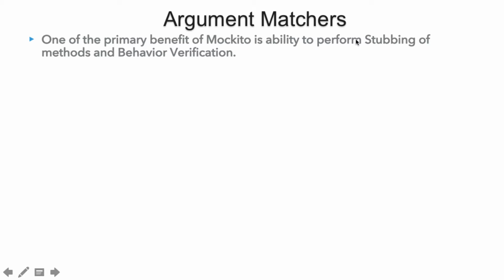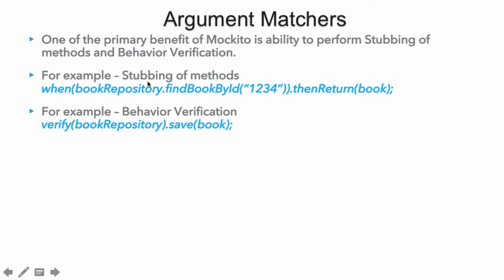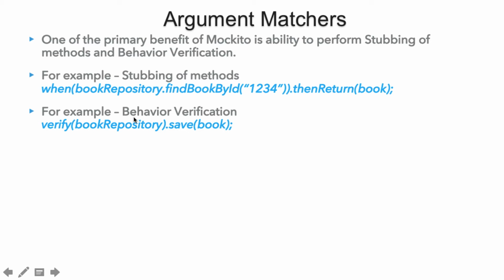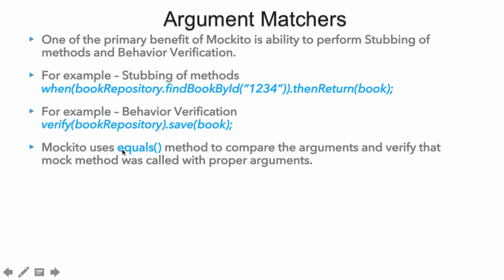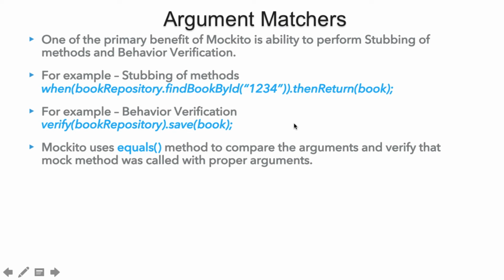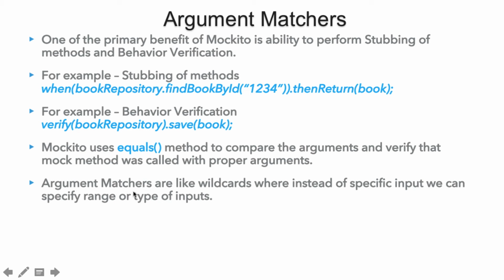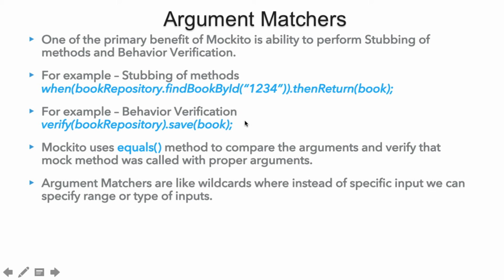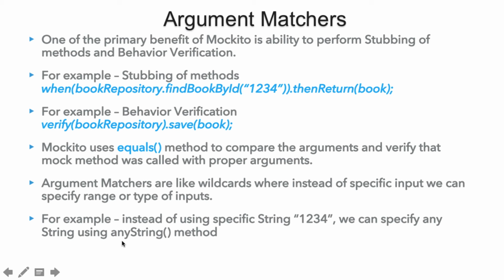Mockito 3 - What are Argument Matchers?